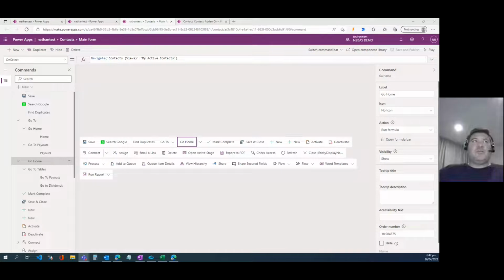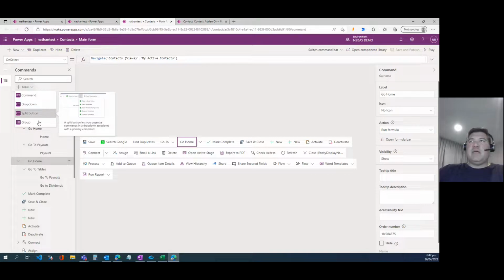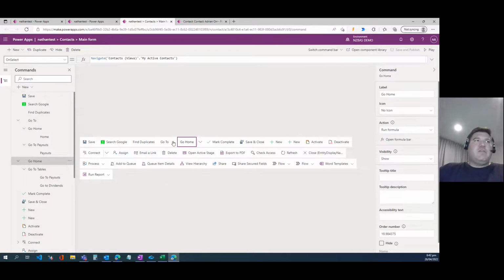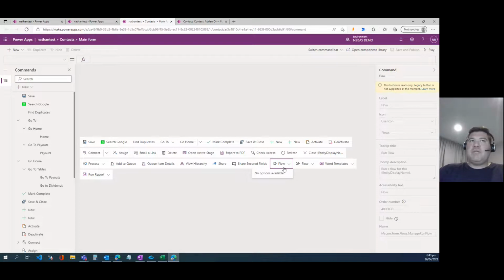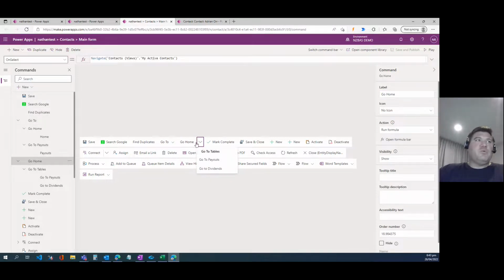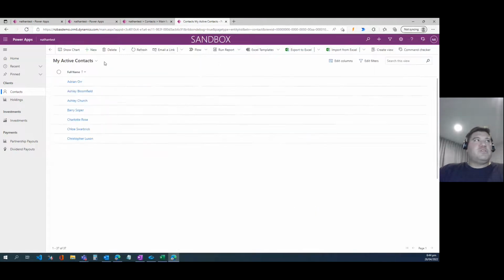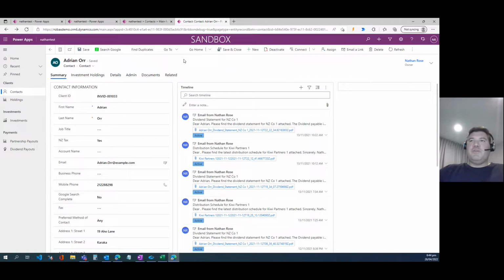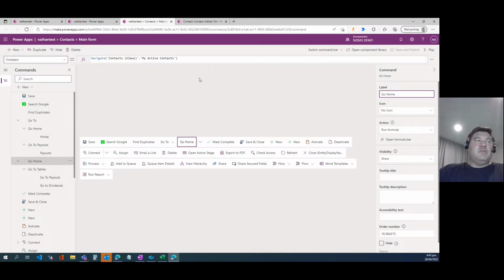New PowerFX Feature - Group Commands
New feature from the PowerFX team allows you to group PowerFX ribbon commands in your model driven apps.